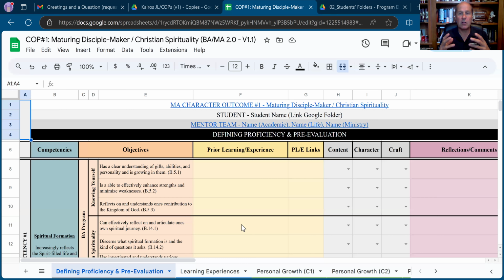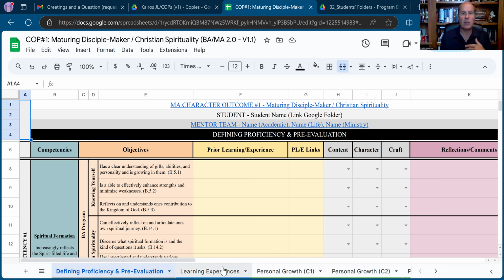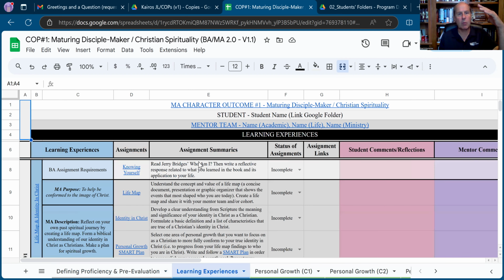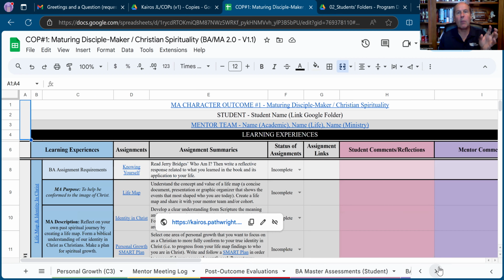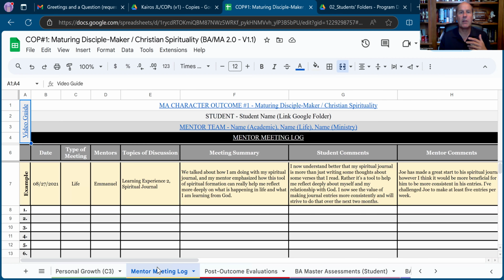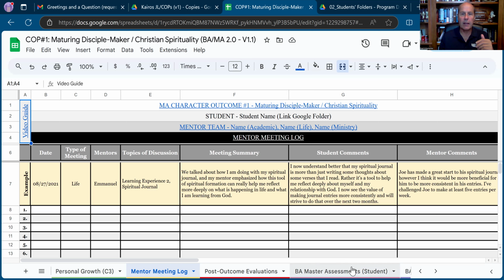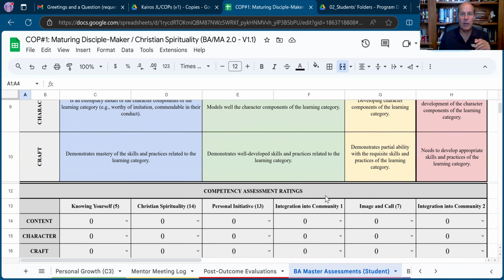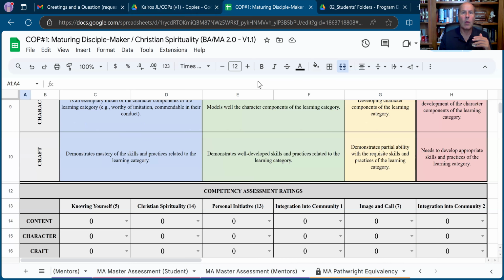07 Developmental Path Video KPS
This video is designed to help students understand the developmental path and how it relates to their journey of discipleship.